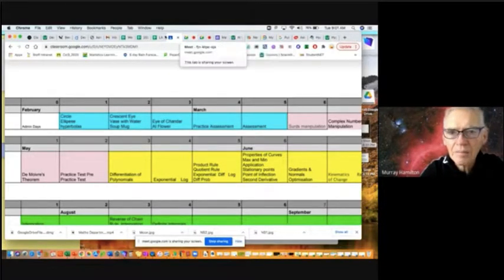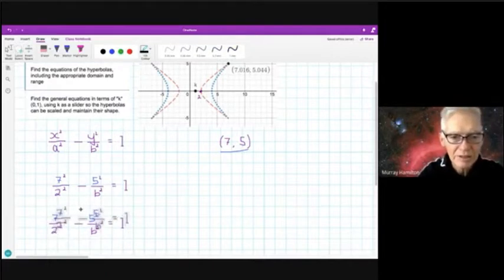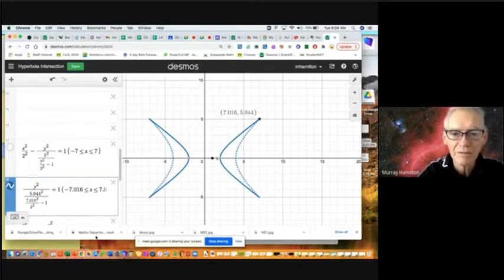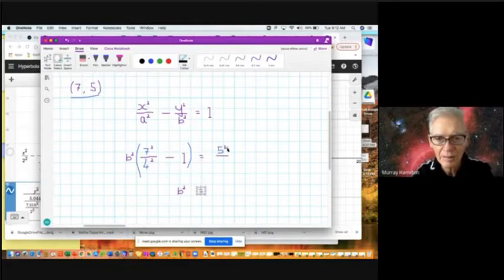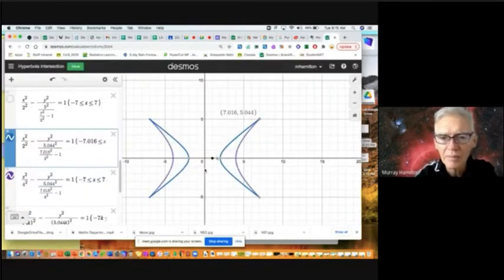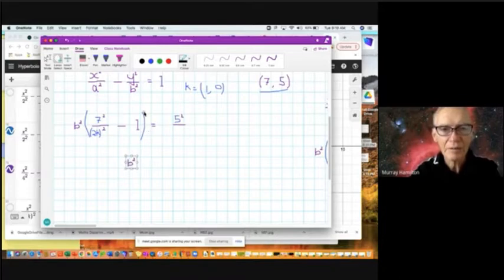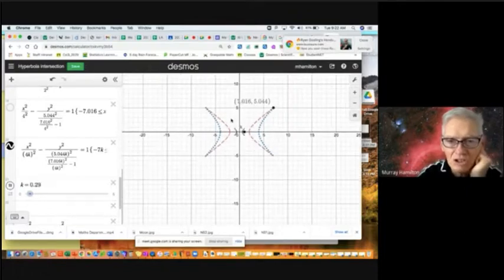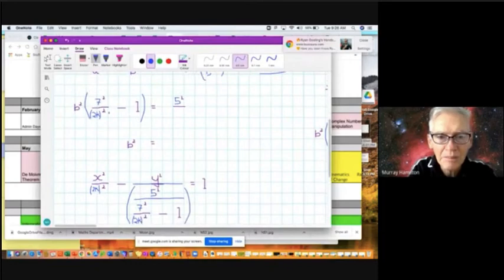16th Feb Hyperbola and Generalised Equation